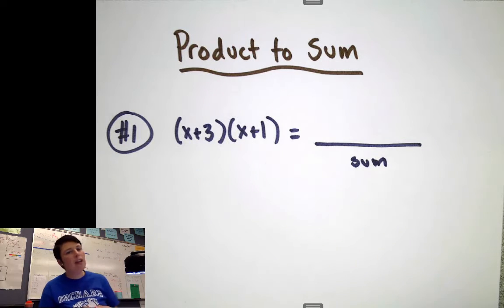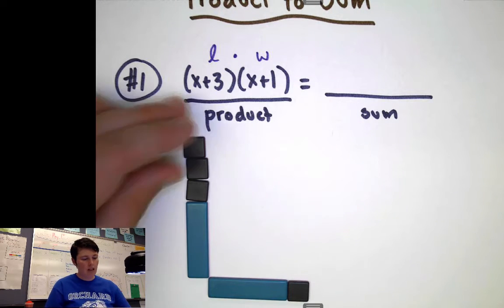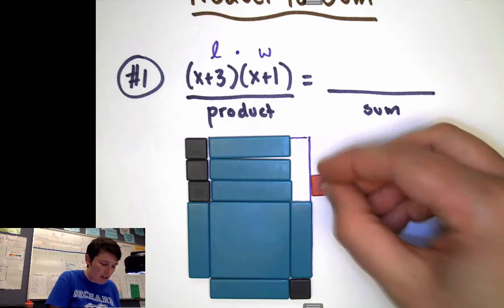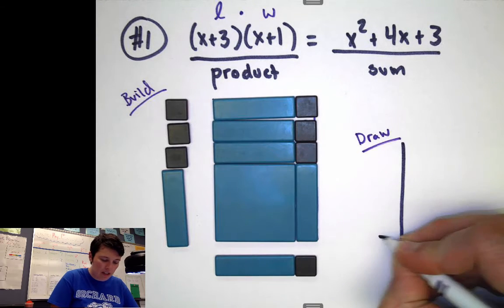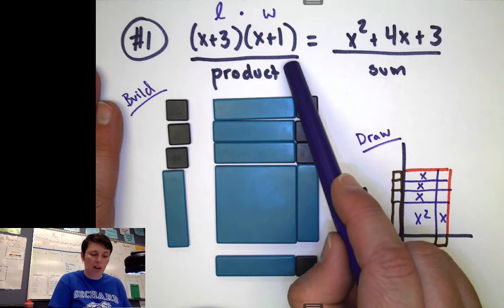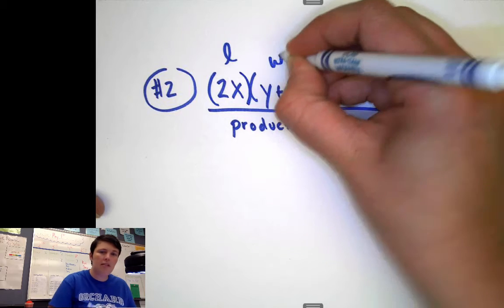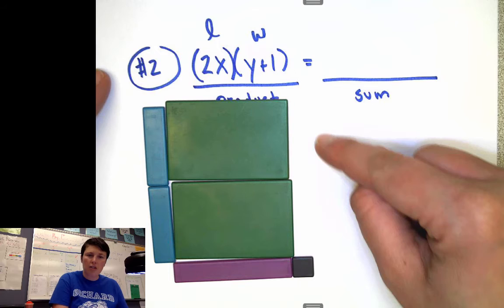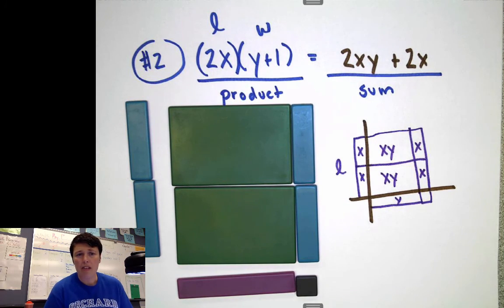7.2 Product to Sum (#2)